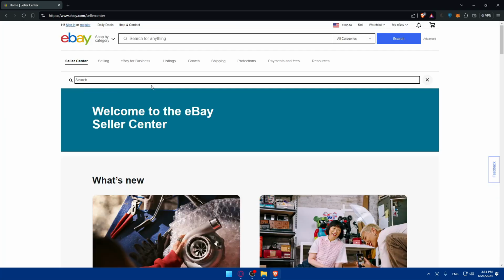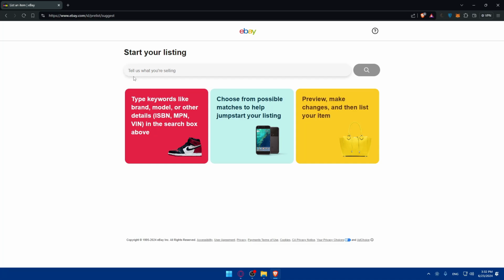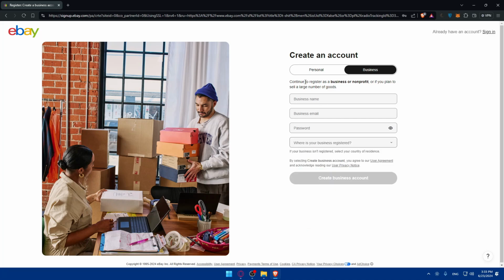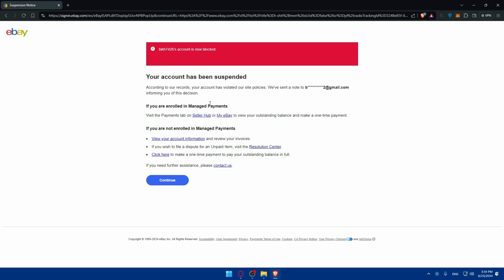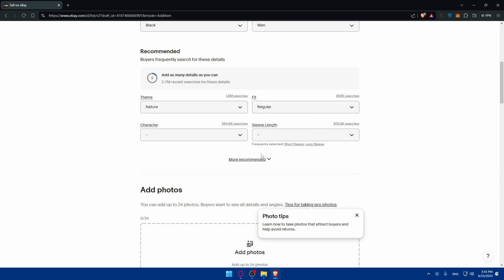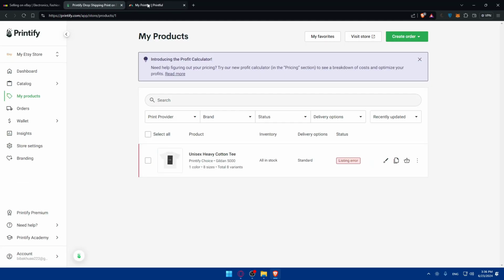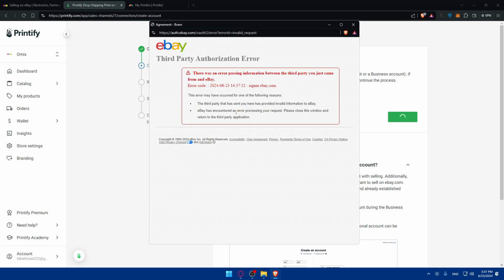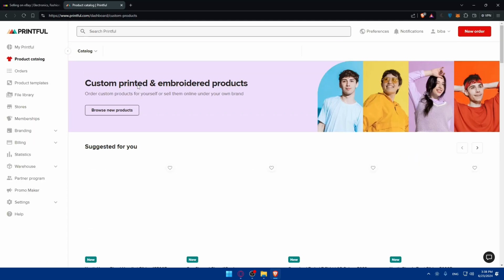How To Sell Print On Demand on eBay ! (Full Tutorial)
Today we talk about sell print on demand on ebay,print on demand,ebay print on demand,print on demand tutorial